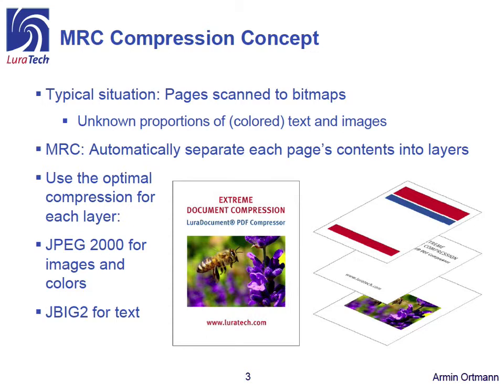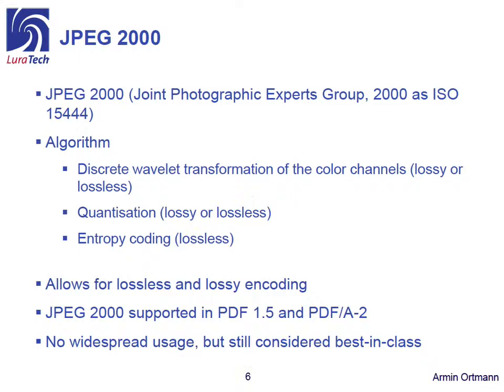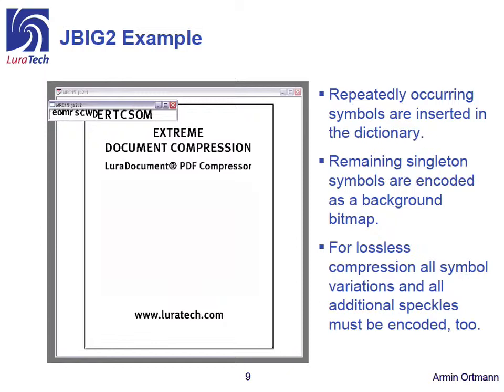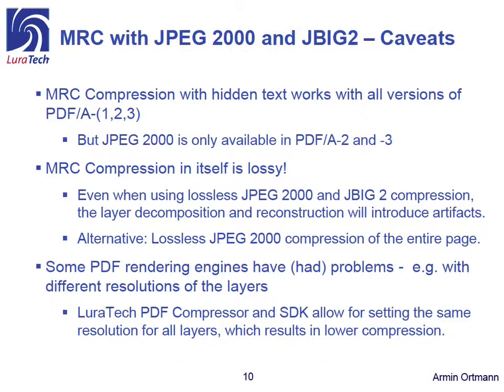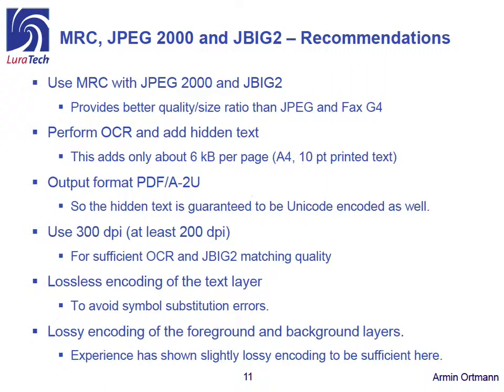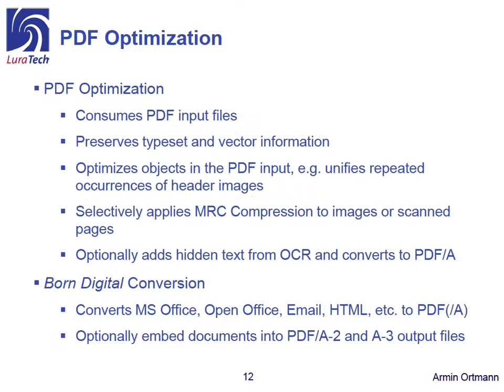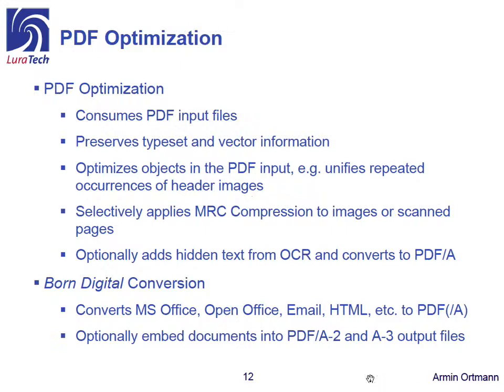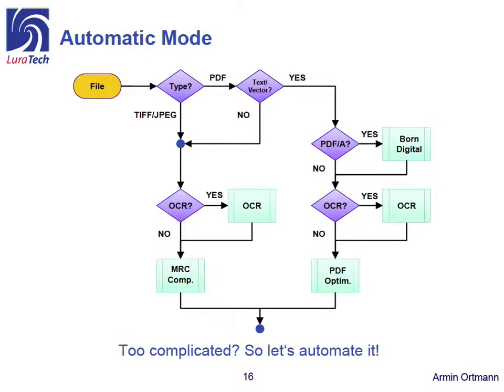MRC, OCR, JBIG2, JPEG200 and Automatic Recognition; Armin Ortmann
Anlässlich des PDF/A-3-Seminars am 30. Januar 2013 in Düsseldorf spricht Armin Ortmann (LuraTech) über die Erstellung von PDF/A über gescannte Dokumente.